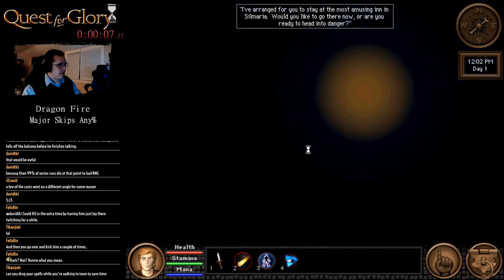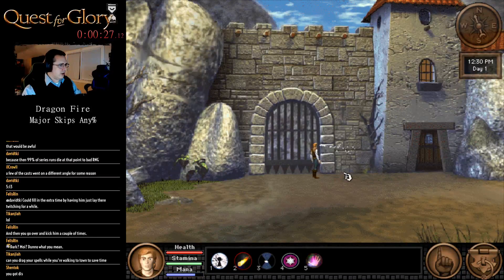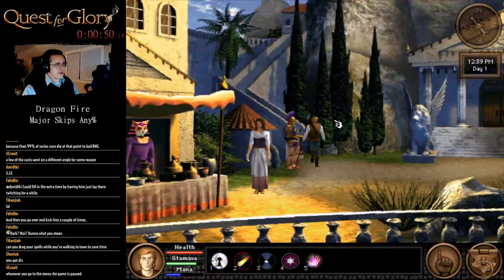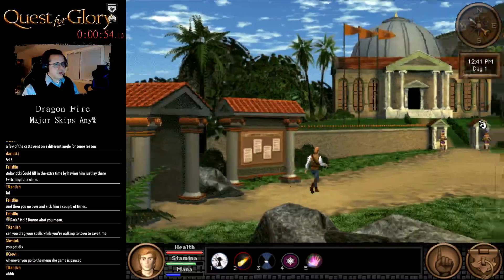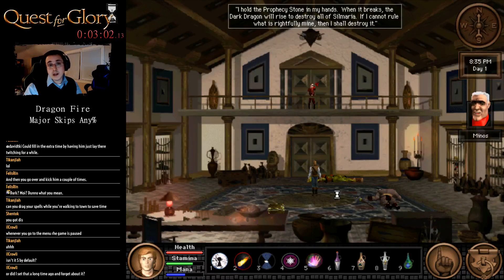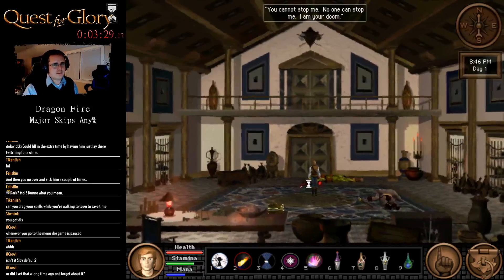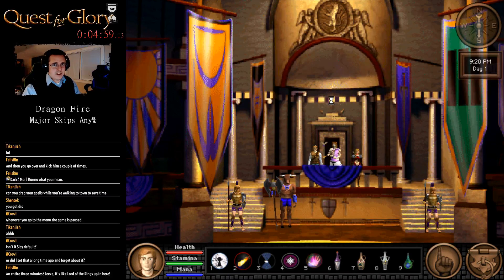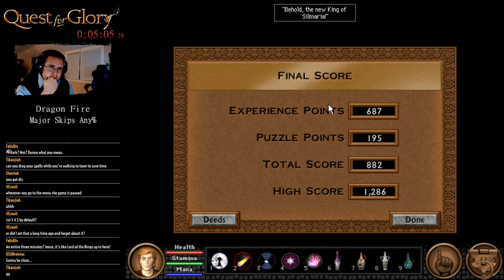Quest for Glory V: Dragon Fire Major Skips Any% [5:04]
Mistimed my last run - it was definitely NOT 5:02.  I think adrenaline and being ready for bed combined to make me bad at math.  I knew immediately after the first run of the night, which was super smooth with a perfect phase-one dragon quick-kill, and being ten seconds slower, that I had made a mistake in timing the last run.

That&#39;s okay.  This is within that range.  Retimed to 5:04 (just barely).